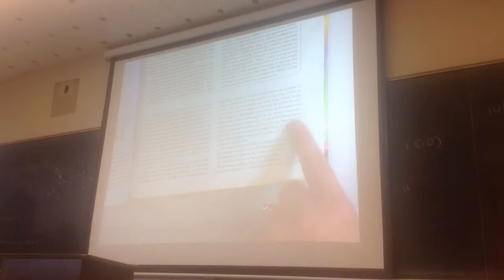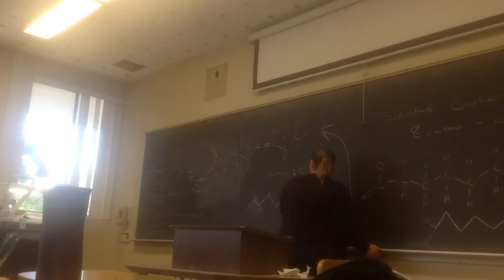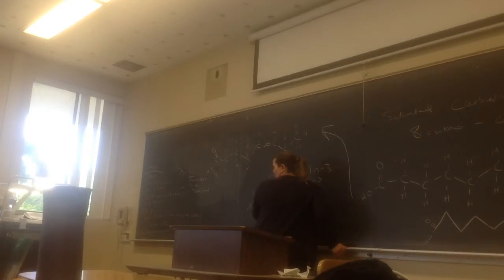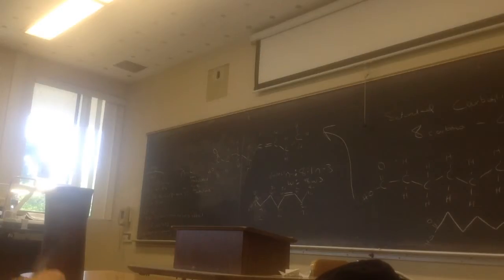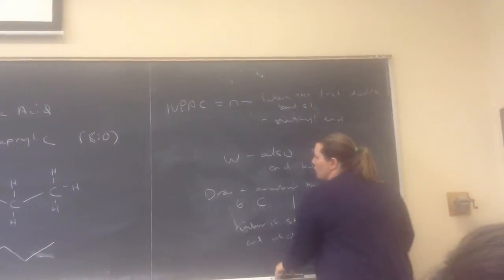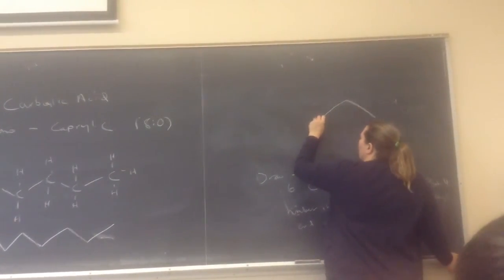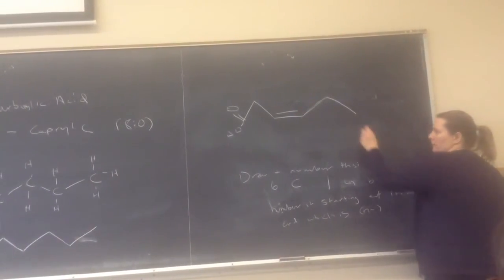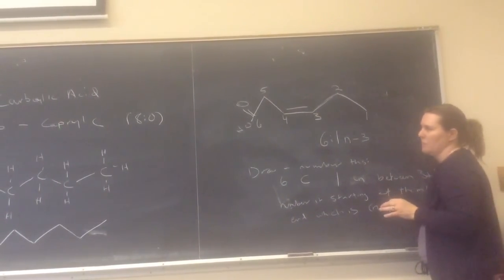417A - lecture 7.8